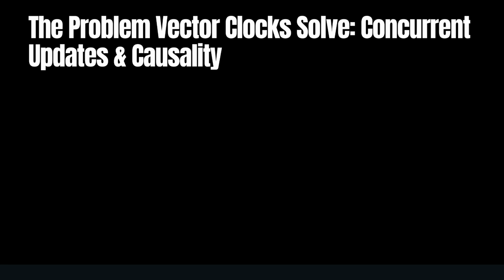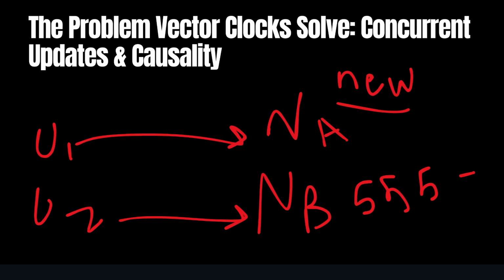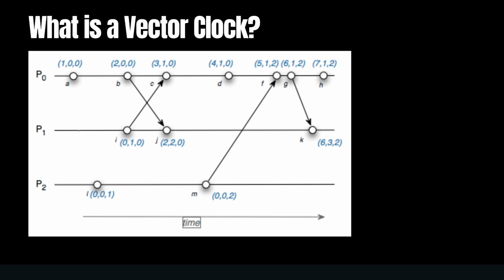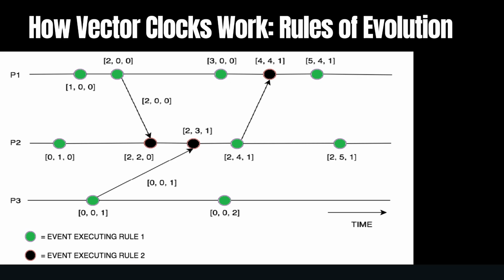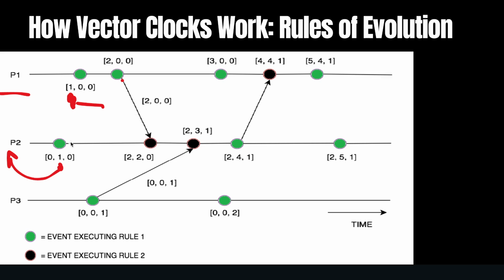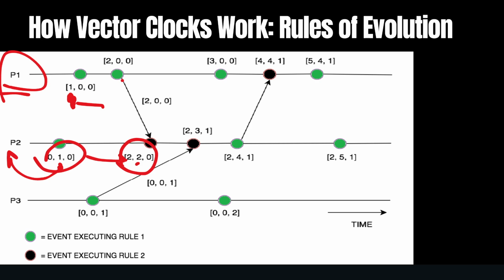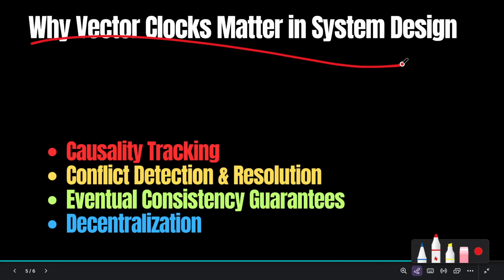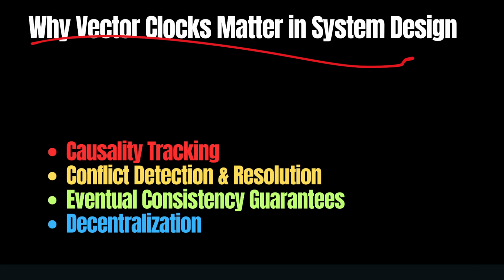System Design Interview Prep: Master Vector Clocks for Consistency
Ever wondered how distributed systems truly understand the order of events when data is updated concurrently across multiple servers? 🤔 Simple timestamps aren't enough! Dive into Vector Clocks – a fascinating and powerful mechanism for tracking causality and managing consistency in eventually consistent systems.

In this video, we'll break down:
- What a Vector Clock is: Understanding this distributed logical clock.
- The Problem it Solves: How it tackles ambiguity in concurrent updates and correctly identifies causal relationships.
- How Vector Clocks Work: A step-by-step guide through the rules of evolution (initialization, local events, sending/receiving messages).
- Why they matter: Their crucial role in conflict detection and ensuring eventual consistency in decentralized environments.
- Key advantages & trade-offs: Why they're used in databases like Cassandra and Riak, and their limitations.
- System Design Interview Insights: How to confidently discuss Vector Clocks to impress interviewers.
Perfect for anyone preparing for system design interviews, or looking to deepen their knowledge of distributed data consistency!

✨ Timestamps:
0:00 - Intro
0:53 - The Problem Vector Clocks Solve: Concurrent Updates & Causality
2:50 - What is a Vector Clock?
4:30 - How Vector Clocks Work: Rules of Evolution
8:58 - Why Vector Clocks Matter in System Design
10:47 - Challenges & Interview Discussion